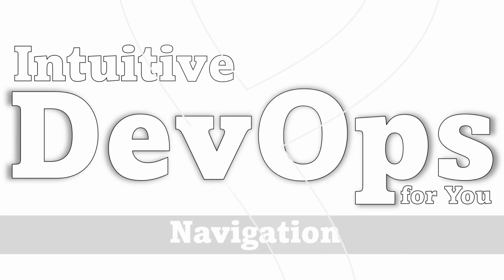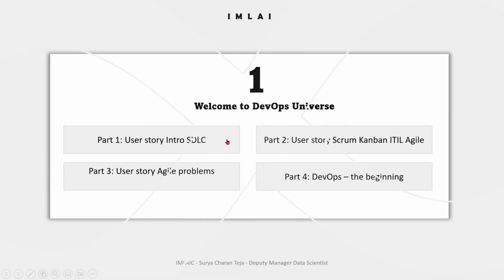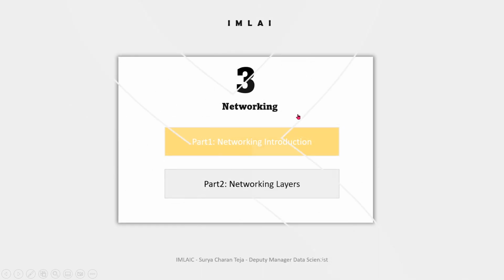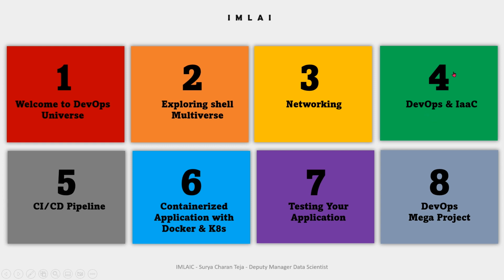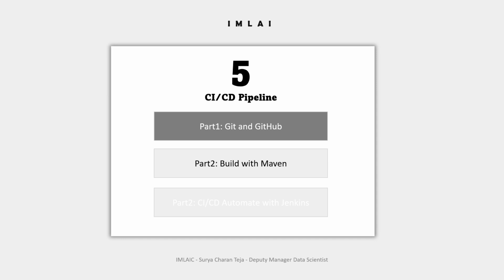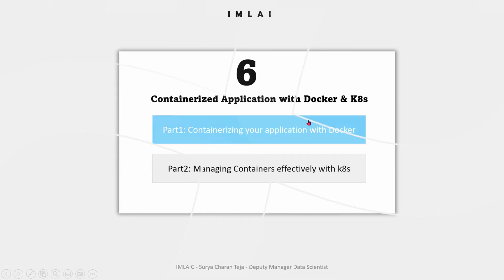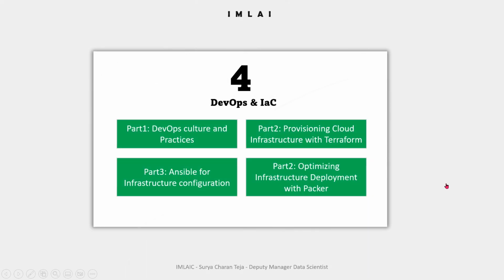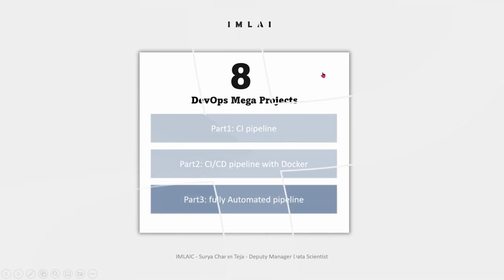IDevOps4You Introduction and Navigation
Hai, I hope you all doing exuberantly well, here, I thank and congratulate everyone who decided learn DevOps and ML Ops. Obviously you are at right place, I will give you a new learning experience and completely a different perspective you would never have gotten. .